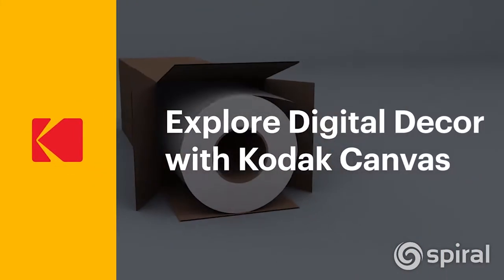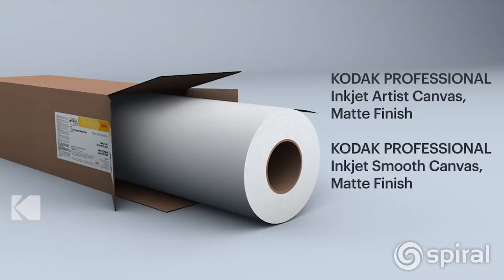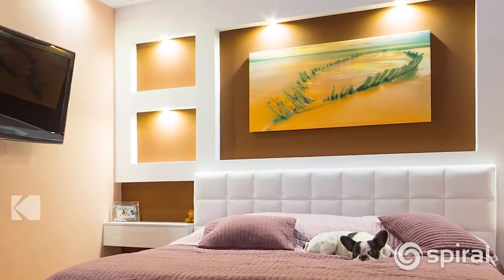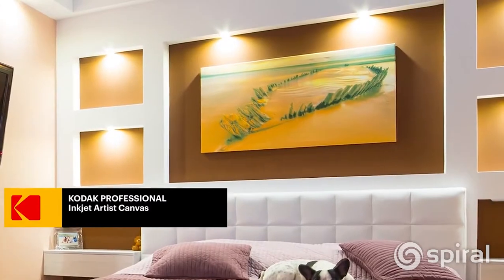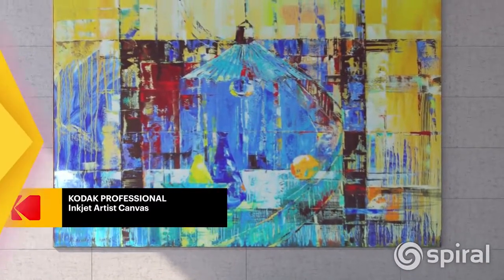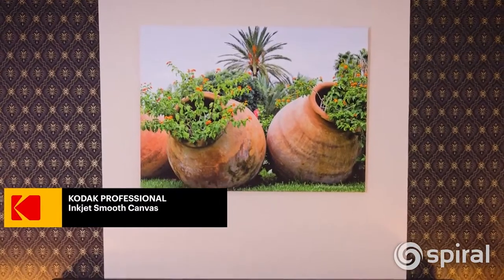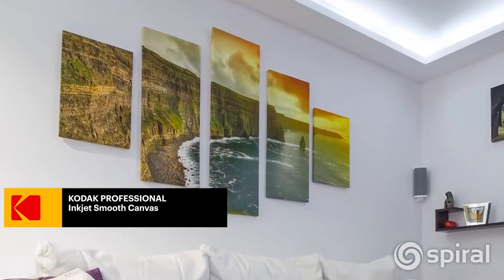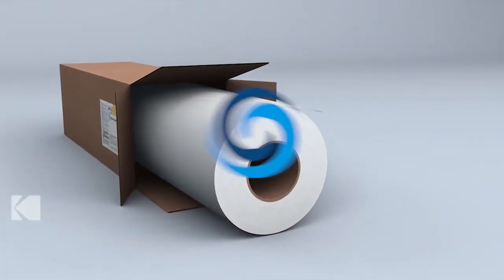Kodak Professional Fine Art Inkjet Canvas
Kodak Professional Inkjet Artist Canvas is a Poly Cotton Canvas that is bright white with a 2 over 1 weave for added strength and ease of stretching and mounting. Great for everyday as well as high-volume production prints and is compatible with aqueous inkjet printers.